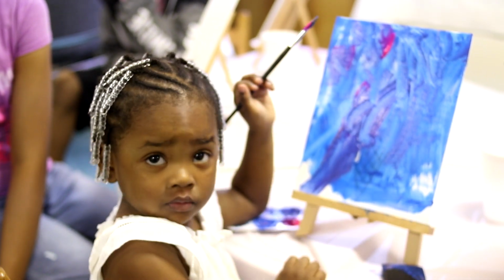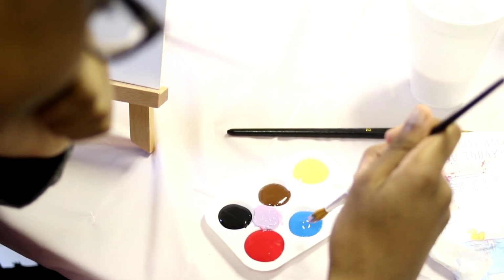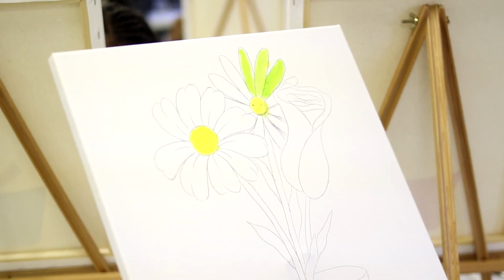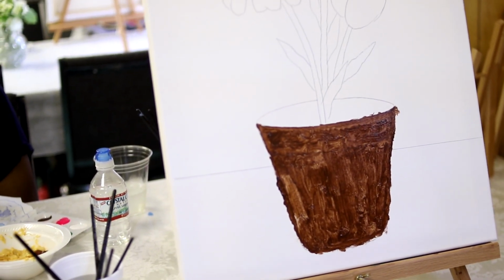Paint & Dip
Friendship Church